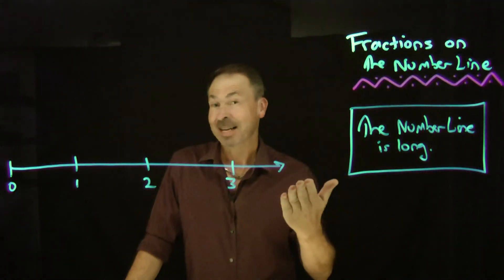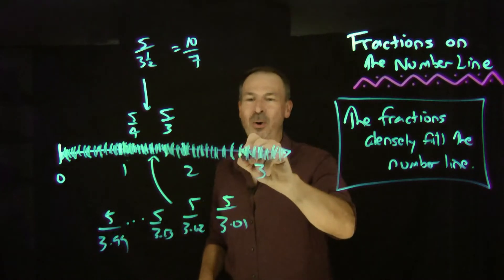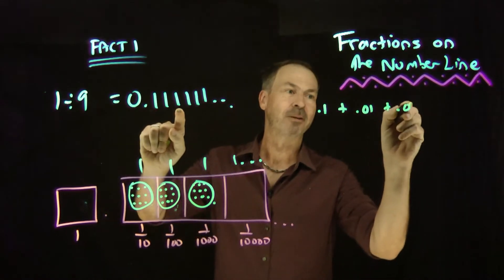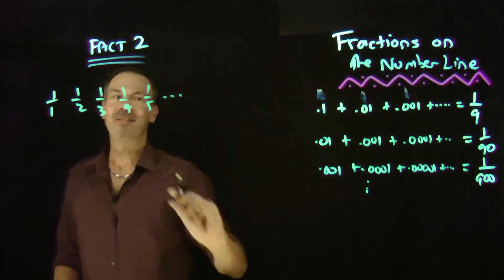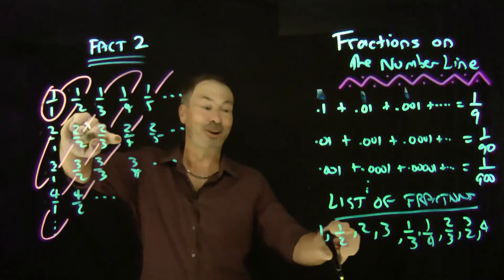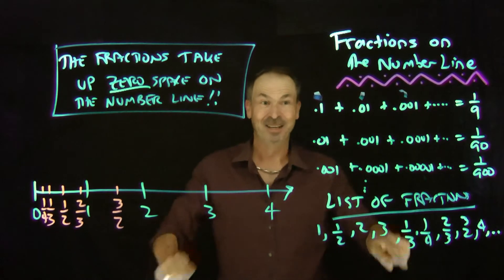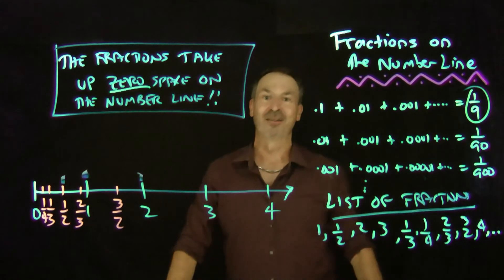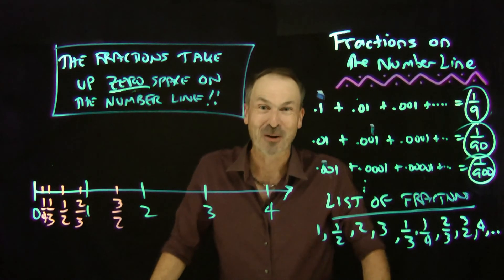Fractions Take Up No Space on the Number Line (Whoa!)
In the latter half of the 1800s, German mathematician shocked the mathematical community with his clever "diagonal arguments" that proved counter-intuitive results about infinite sets. Here we show that fractions densely fill up the number line, yet at the same time, take up absolutely no space on the number line!  How can that be? (Did I say counter-intuitive?)